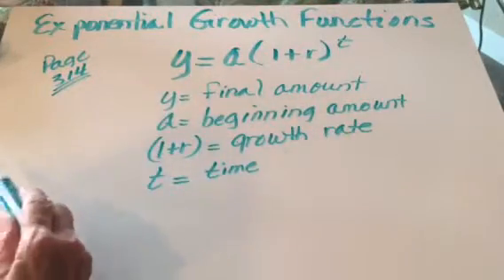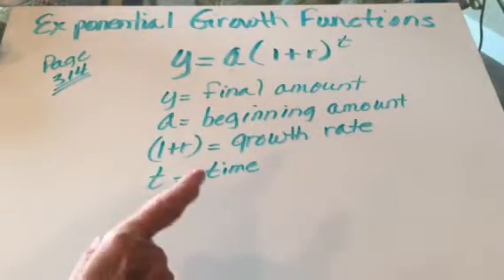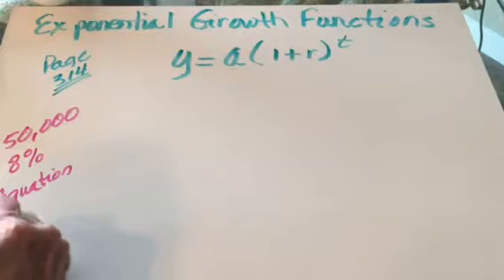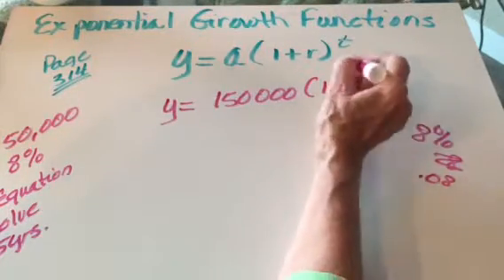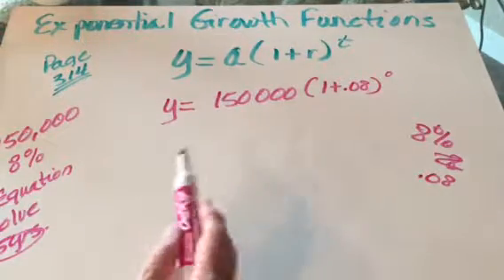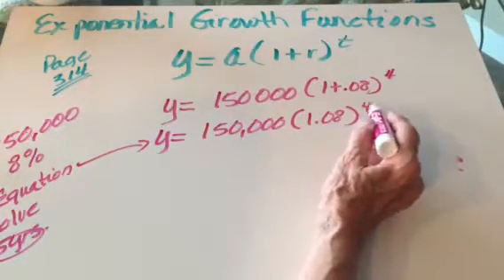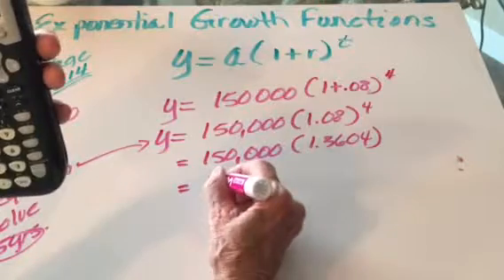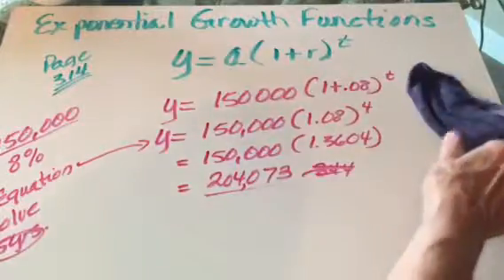Exponential growth functions problem-solving with population